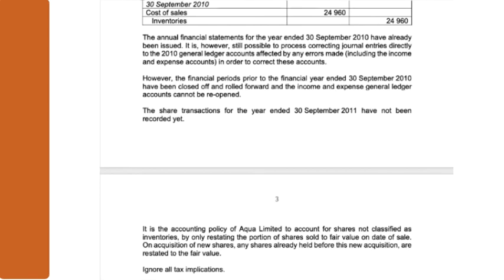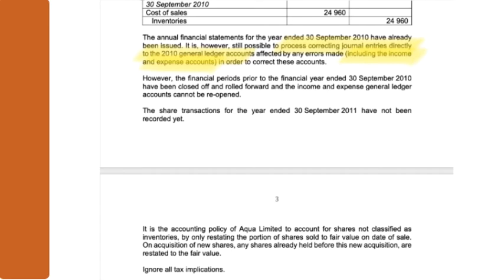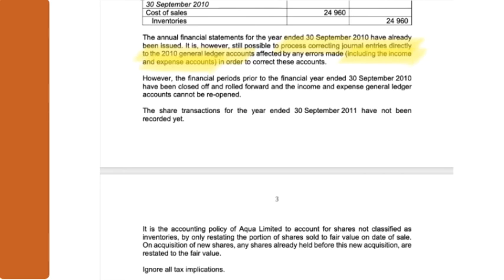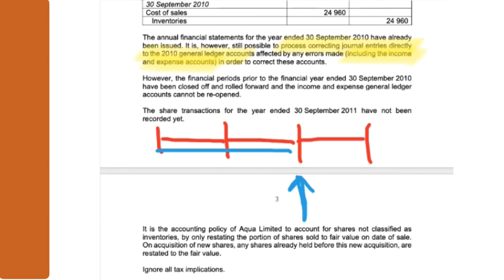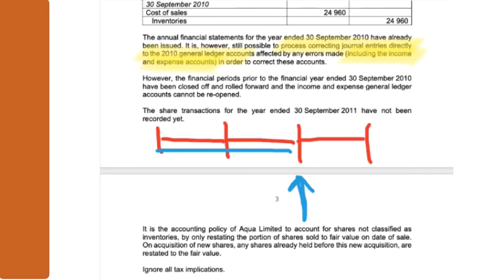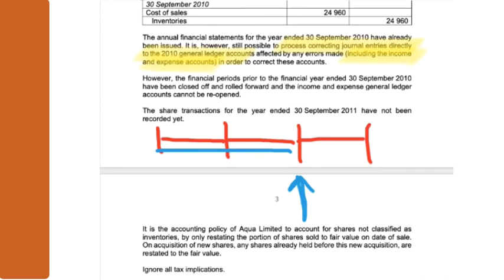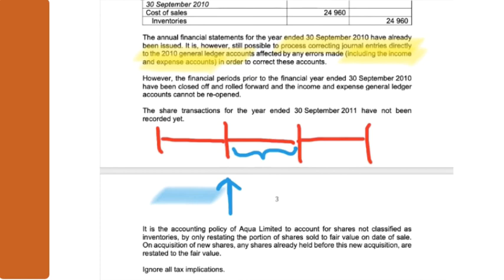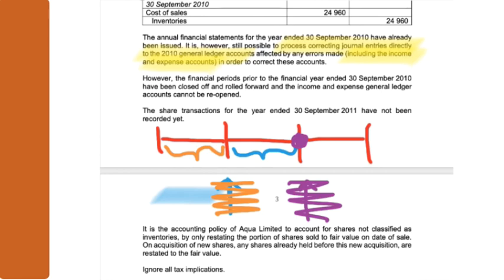IFRS9 IAS8 Shares 3